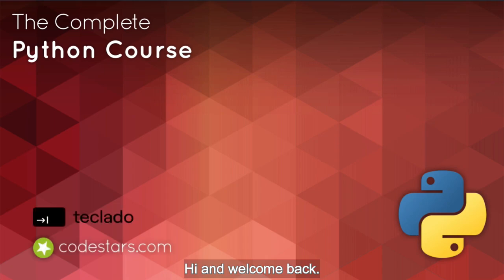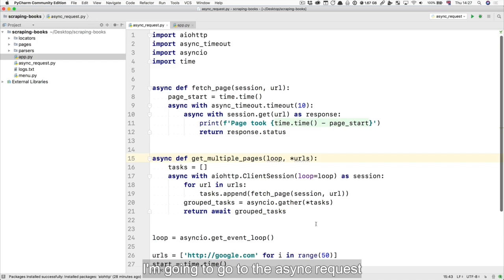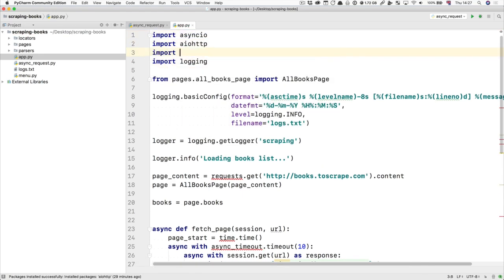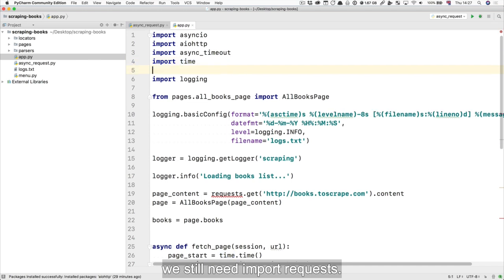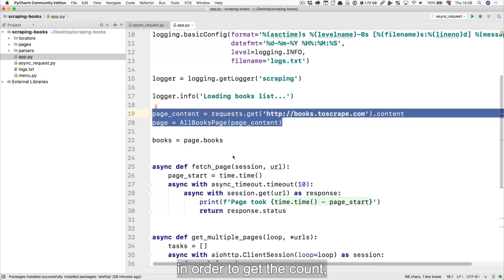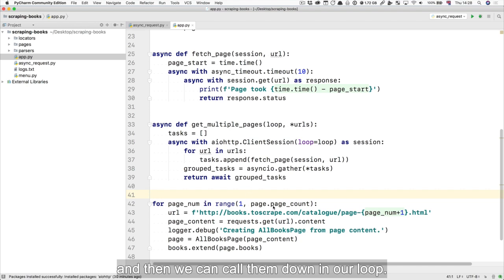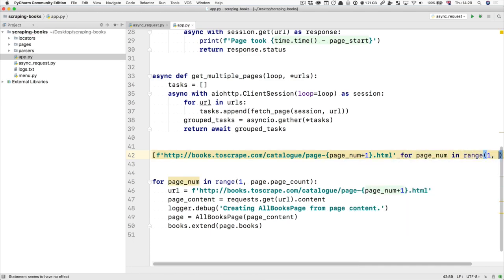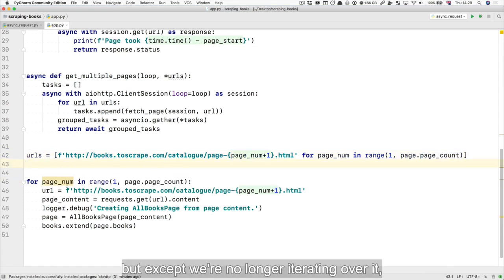169 Turning our book scraping project async